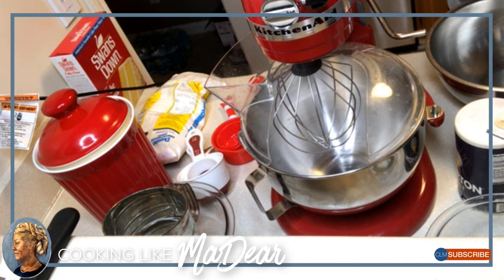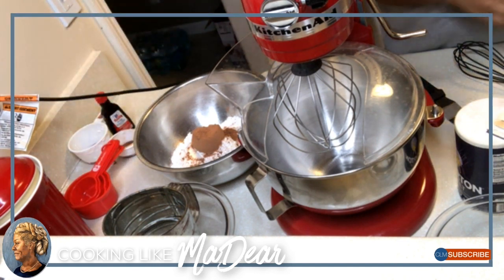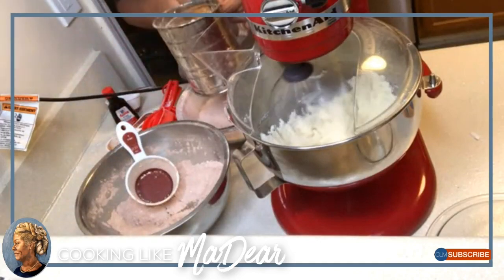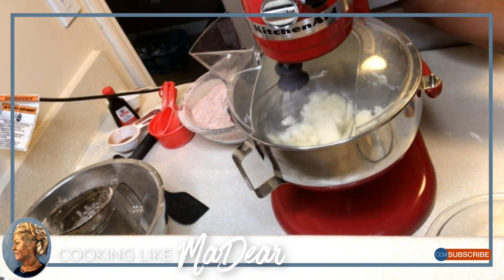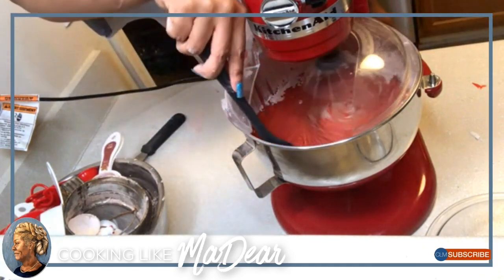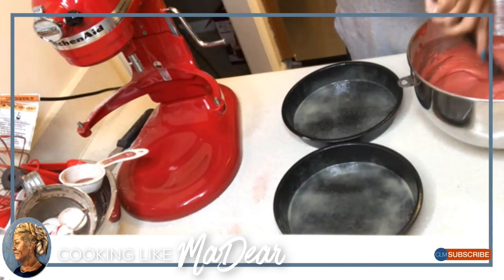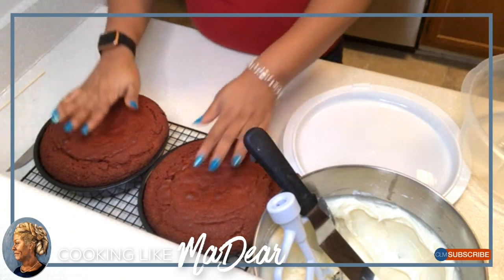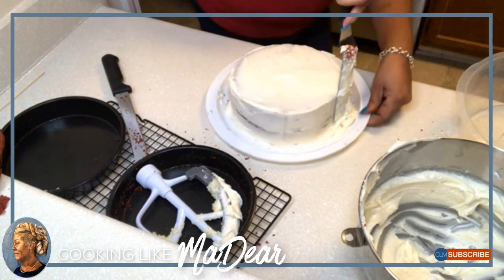Red Velvet Cake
INGREDIENTS

For the red velvet cake:
* 2 and 2/3 cups (295 grams) cake flour (spooned & leveled)
* 1/4 cup (22 grams) natural unsweetened cocoa powder
* 1 teaspoon baking soda
* 1/2 teaspoon salt
* 1/2 cup (115 grams) unsalted butter softened to room temperature
* 1 and 3/4 cups (350 grams) granulated sugar
* 2 large eggs room temperature
* 1/2 cup (120 ml) canola or vegetable oil
* 1 (1-ounce) bottle liquid red food color
* 2 teaspoons pure vanilla extract
* 1 teaspoon distilled white vinegar
* 1 and 1/3 cups (320 ml) buttermilk room temperature
For the cream cheese frosting:
* 12 ounces cream cheese softened
* 3/4 cup (175 grams) unsalted butter softened to room temperature
* 3 cups (360 grams) powdered sugar
* 1 and 1/2 teaspoons pure vanilla extract

BAKING TIPS FOR RED VELVET CAKE
* Be sure that all of your ingredients are at room temperature before getting starting.
* Make sure to sift the dry ingredients to remove any lumps of cocoa powder. This will also help to keep the cake soft and light.
* I suggest creaming the butter and sugar together for about 4-5 minutes. Creaming the butter and sugar together until light and fluffy incorporates more air into your cake batter creating a softer, lighter cake.
* Alternate mixing the dry ingredients in three additions with the buttermilk, this will help to prevent over mixing the cake batter.

INSTRUCTIONS
To make the red velvet cake:
* Preheat oven to 350°F (177°C). Spray two 9-inch cake pans well with nonstick cooking spray, line the bottoms of the pans with parchment paper, and set aside.
* In a large mixing bowl, whisk together the cake flour, cocoa powder, baking soda, and salt. Then sift the dry ingredients to remove any lumps of cocoa powder. Set aside.
* In the bowl of a stand mixer fitted with the paddle attachment, or in a large mixing bowl using an electric mixer, cream together the butter and sugar on medium speed for 4-5 minutes. Add the eggs and mix until fully combined, then mix in the oil, red food color, vanilla extract, and vinegar stopping to scrape down the sides of the bowl as needed.
* Mix in the dry ingredients in three additions alternating with the buttermilk, starting and ending with the dry ingredients. Make sure to mix each addition until just combined and be careful not to over mix the batter.
* Evenly distribute the cake batter between the two prepared cake pans and spread the batter around into one even layer. Tap the pans on the counter 2-3 times to remove any air bubbles from the cakes.
* Bake at 350°F (177°C) for 28-32 minutes or until a toothpick inserted into the center of the cakes comes out clean. Carefully remove from the oven and place on a wire rack to cool in the pans for 15-20 minutes. Then, carefully remove the cakes from the cake pans and place on the wire rack to cool completely.
To make the cream cheese frosting:
* In the bowl of a stand mixer fitted with the paddle attachment, or in a large mixing bowl using an electric mixer, beat the cream cheese until smooth. Add the butter and mix for about 30 seconds-1 minute until well combined and smooth.
* Mix in the powdered sugar and vanilla extract and continue mixing until fully combined, scraping down the sides of the bowl as needed.
To assemble the cake:
* Level the tops of each cake with a knife or cake leveler. Place one of the cake layers on a cake stand or plate, top with a layer of frosting, and smooth it out into one even layer. Place the second layer on top, then use the remaining frosting to frost the top and sides of the cake